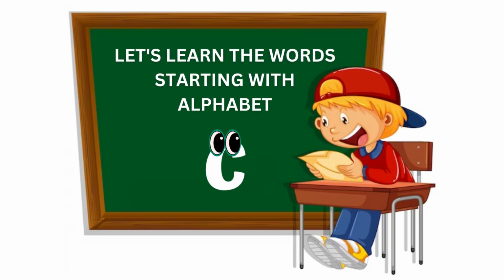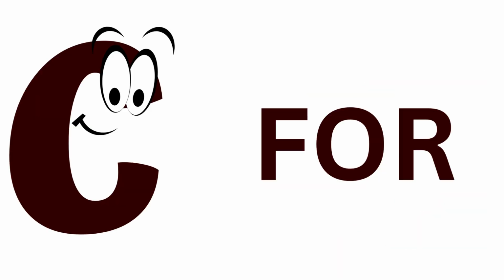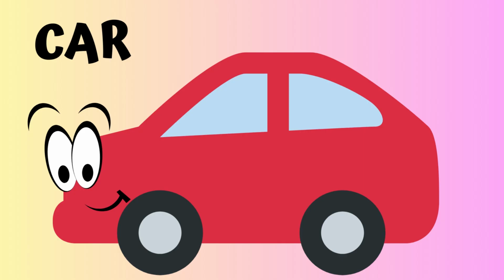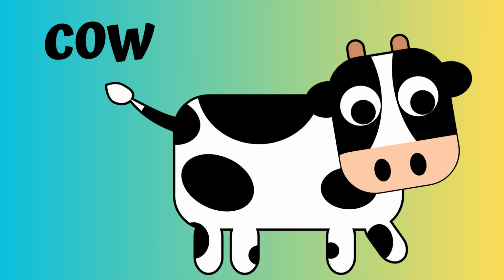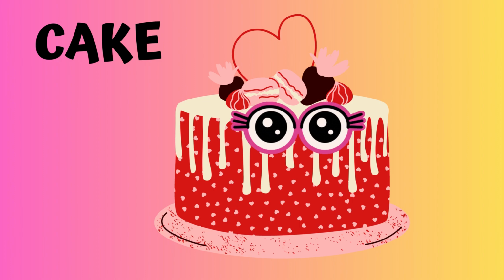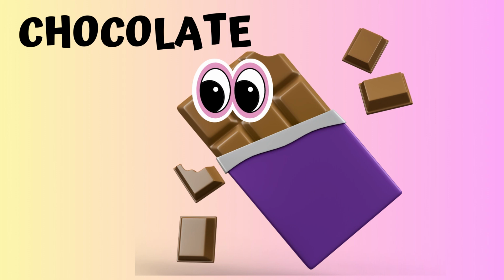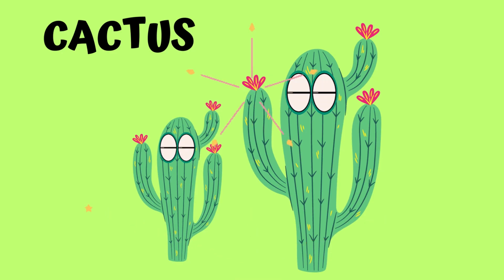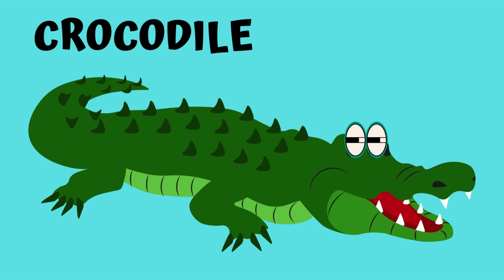Learn Words Starting with Alphabet 'C'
Kids Edu Hub is the ultimate learning destination for young minds! At Kids Edu Hub, we believe that education should be fun, engaging, and interactive. Our platform is designed to provide a stimulating and safe environment where children can explore, learn, and grow.

Join us at Kids Edu Hub and embark on an exciting journey of discovery and learning. Let's inspire young minds and empower them to reach their full potential through education!

*FEATURED*